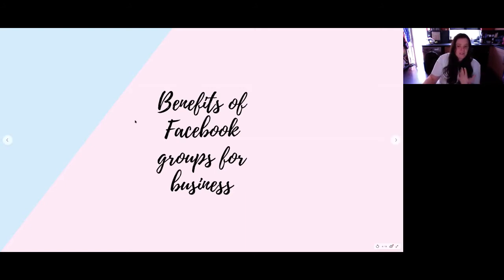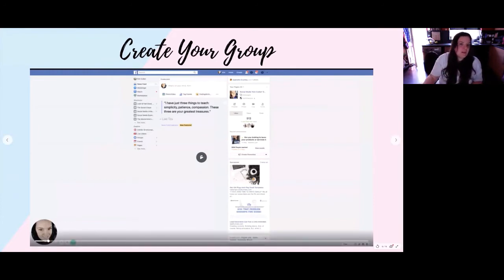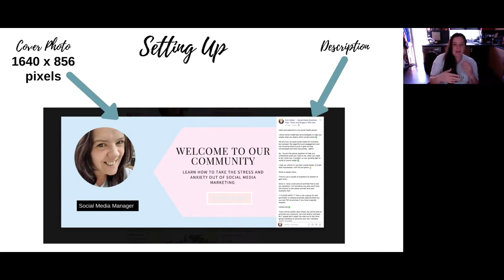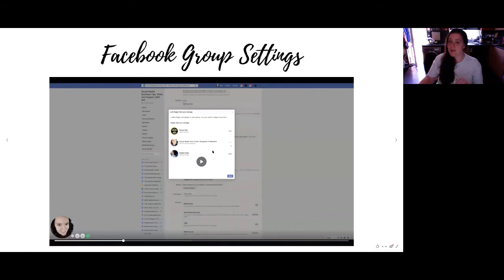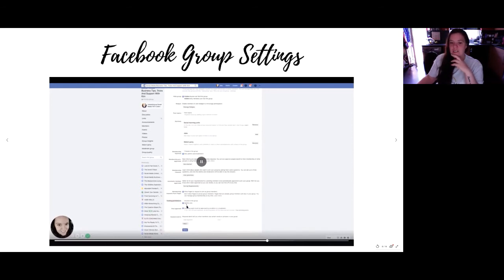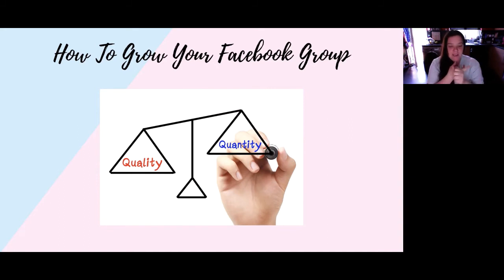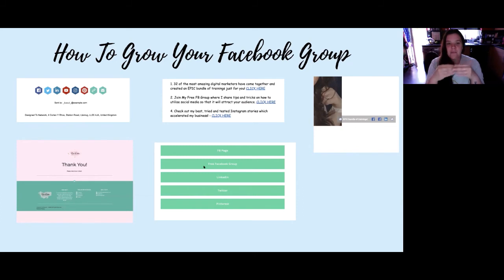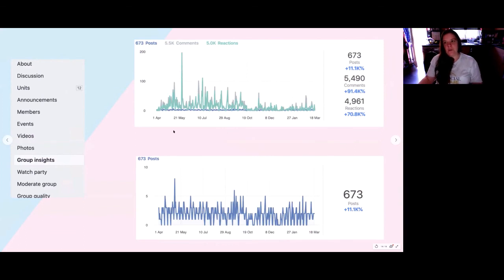Facebook Groups | Growth | engagement | How to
Wondering how to create a Facebook Group? Need to understand Facebook Group privacy settings? This tutorial will take you through the easy steps to set up your group the right way.

Whenever you’re ready, I want to help you grow and find freedom – TRUE freedom.

Here are 4 ways we can do this together:

1. 32 of the most amazing digital marketers have come together and created an EPIC bundle of trainings just for you!

2. Join My Free FB Group where I share tips and tricks on how to utilise social media so that it will attract your audience

3. Apply to work with me - so you don’t have to worry about your online presence being poorly represented and you save so much of your time, which you can spend on more important aspects of your business and of course, doing the things you love!

4. Want A Thriving Business? Focus On Facebook Groups!

Find out why I say this ALL THE TIME to people I meet, whether they run an online business or not 🥰